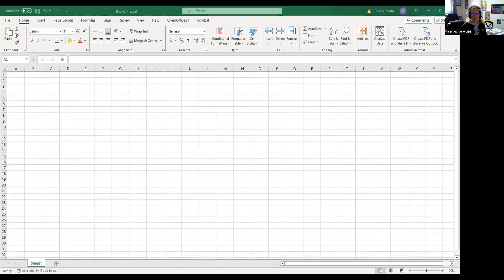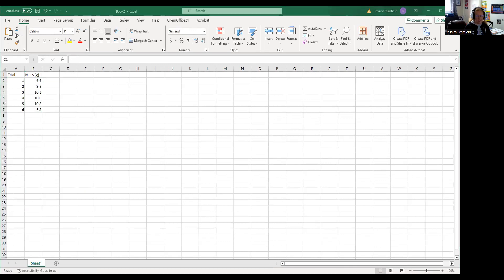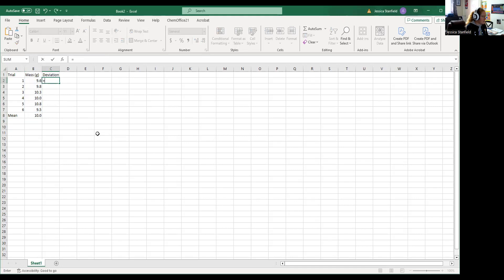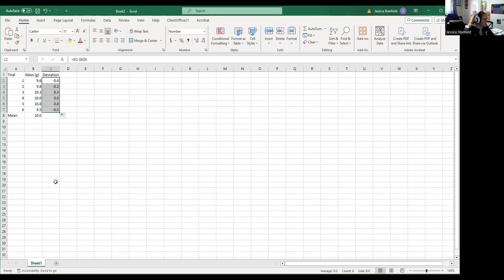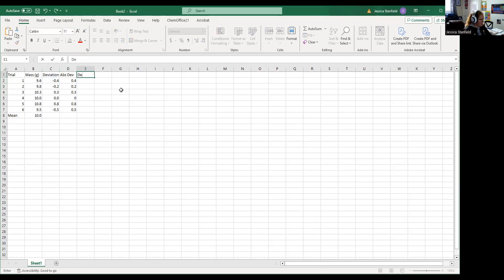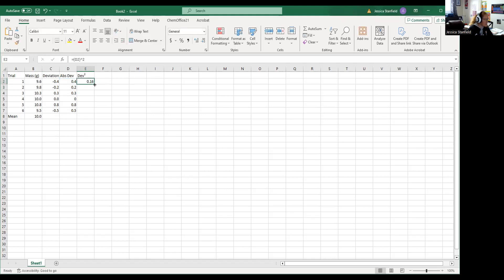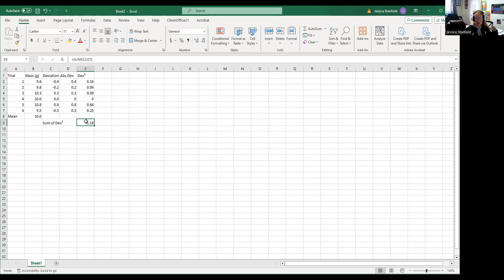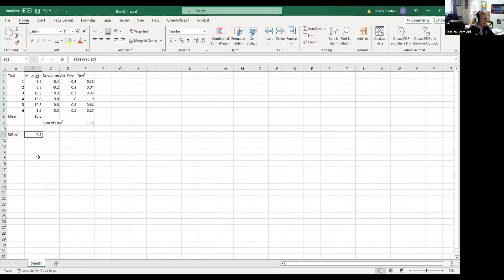Excel Tutorial 1 - Average, Sums, Squares, and Standard Deviation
Tutorial showing how to take average, absolute value, square values, sum values, and the standard deviation for a set of data on Excel.